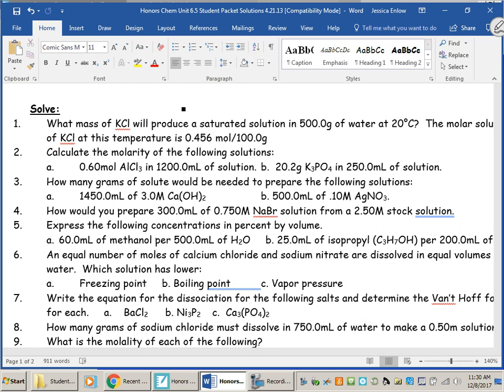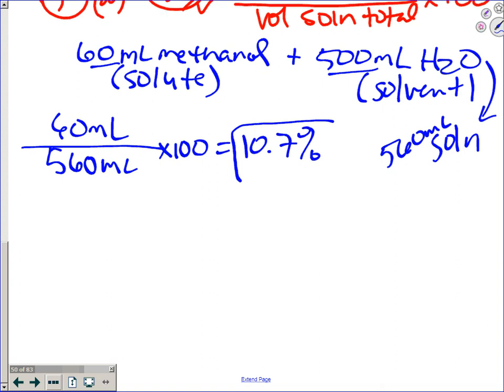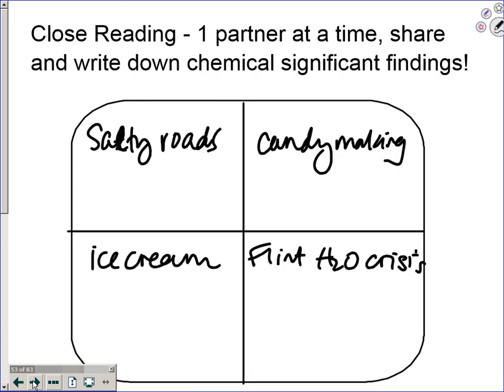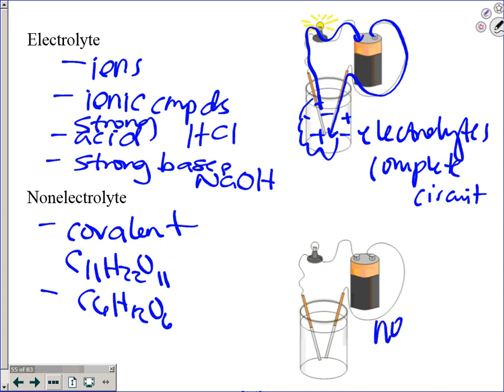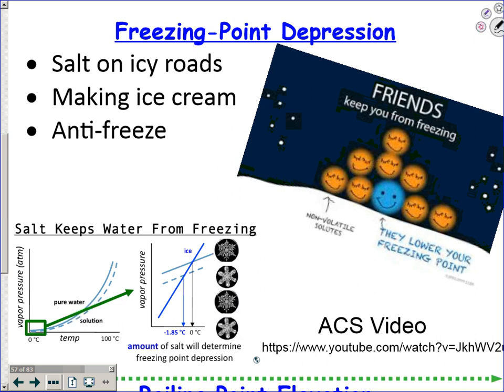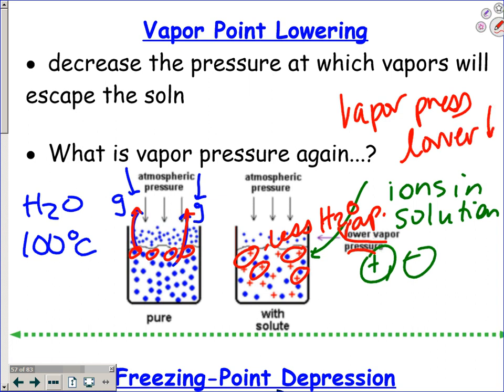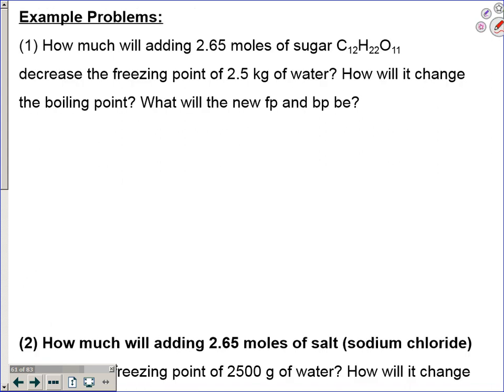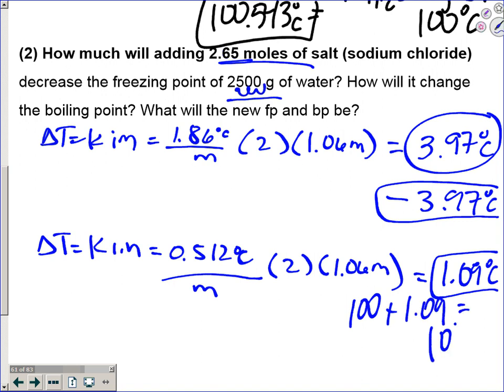Honors Chem Colligative Properties